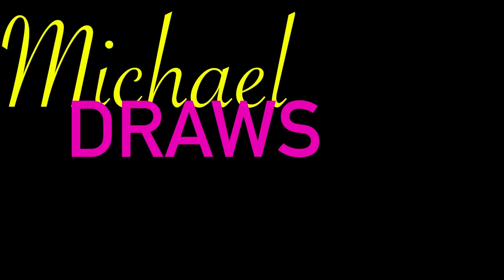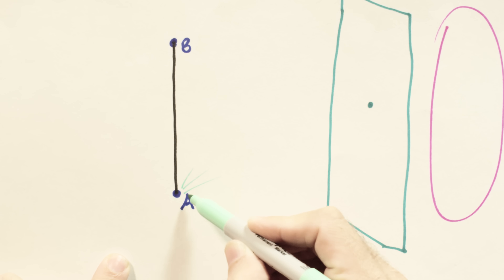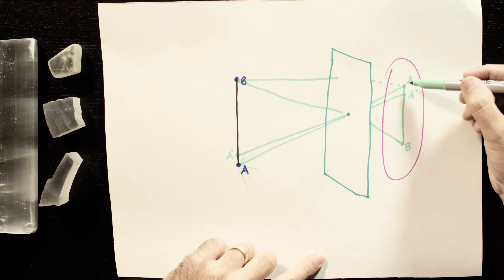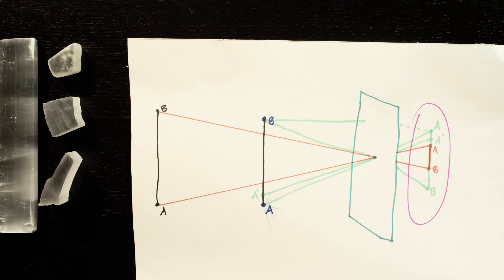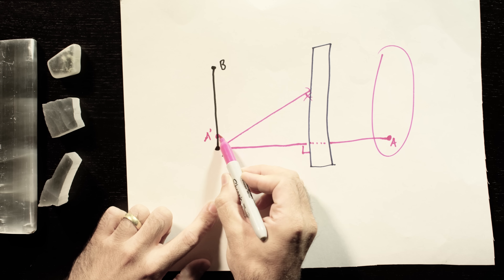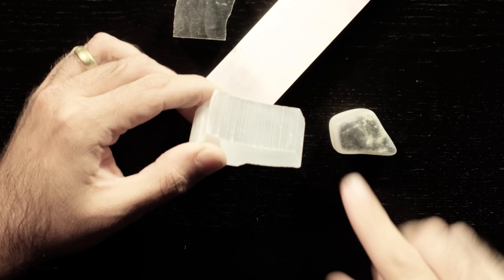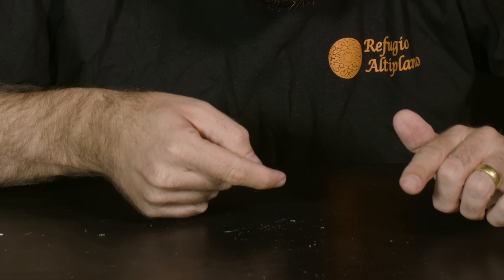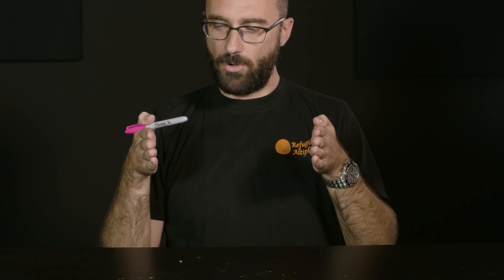Seeing Through Selenite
Get my favorite math and science toys delivered regularly to your home!

***CREDITS***

Host
Michael Stevens

Edited by
Jack Merline

VFX outros by
Eric Langlay

***VSAUCE LINKS***